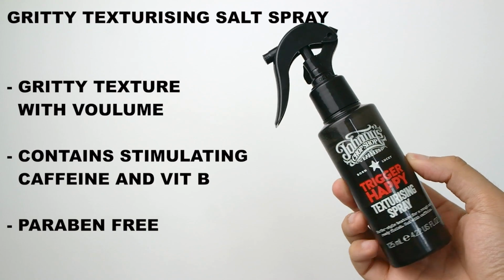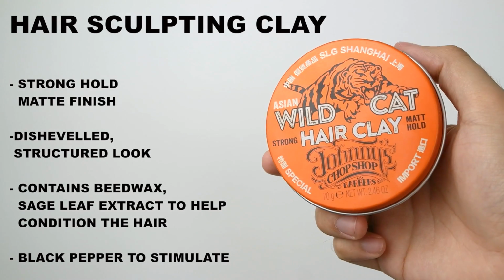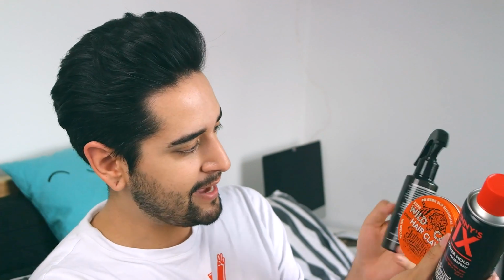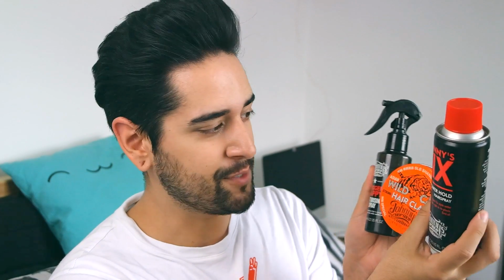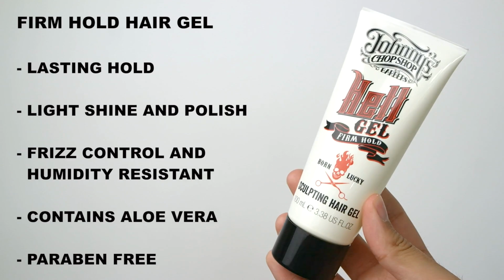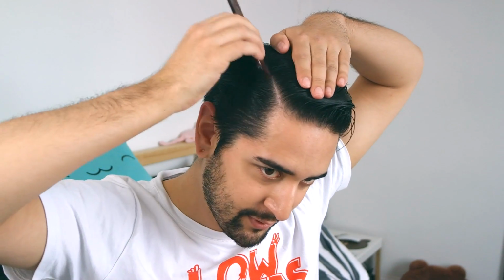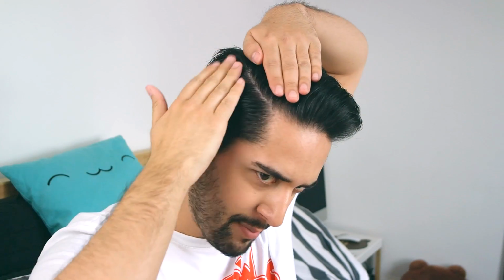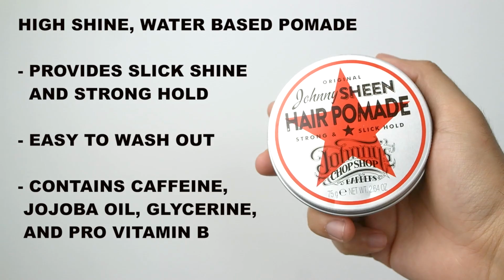PRODUCT REVIEW - Johnny’s Chop Shop Hair And Grooming Products ✖ James Welsh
Another grooming product review for you guys. This time its Johnny’s Chop Shop’s very own grooming range! Be sure to watch to the end of the video for your chance to win the whole range, available now in Boots!

Periscope: @jameswlsh
Snap Chat: jamessw150

Follow @johnnyschopshopbarbers on Instagram
Then head over to my Instagram @jameswlsh
Click on the Johnny’s Chop Shop product picture captioned ‘Youtube Giveaway’
Comment on the picture with ‘Done’

And thats it! There will be one winner. The winner will be contacted via Instagram DM. Good luck guys!

Contest starts May 25th 2016 and finishes on June 1st 2016.
Entries that don't comply with the youtube rules and regulations will be disqualified ( see community guidelines
Youtube is not a sponsor of this contest and releases youtube from any and all liability related to this contest.
All personal data given (i.e delivery address and usernames) will be kept private.